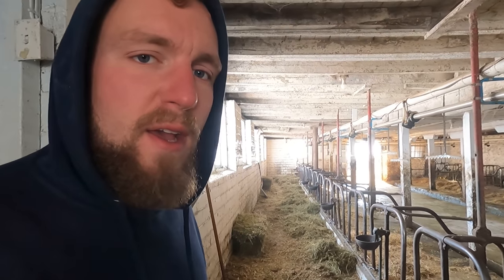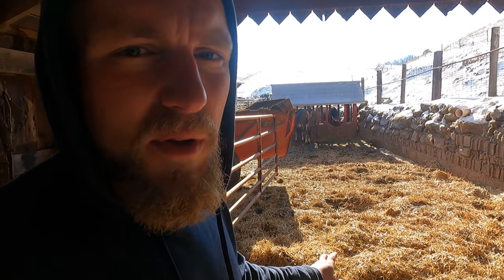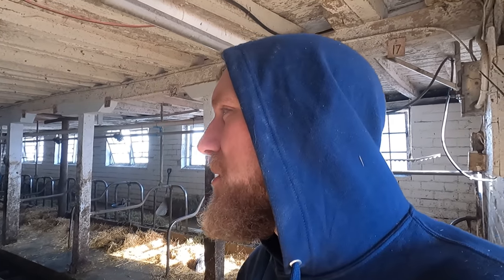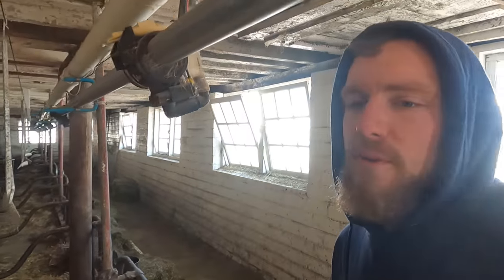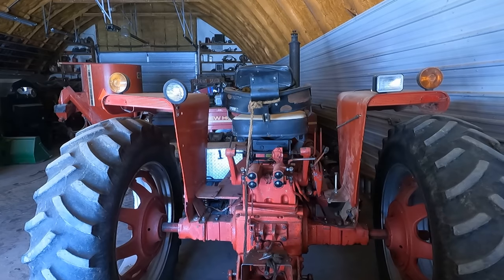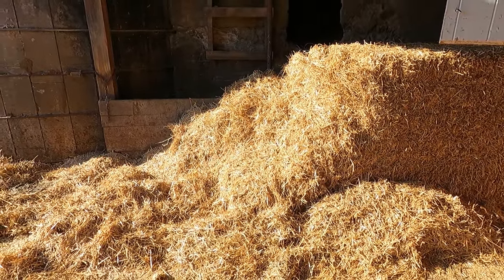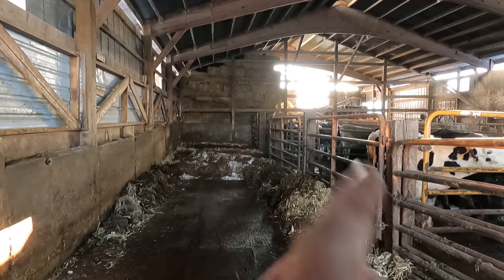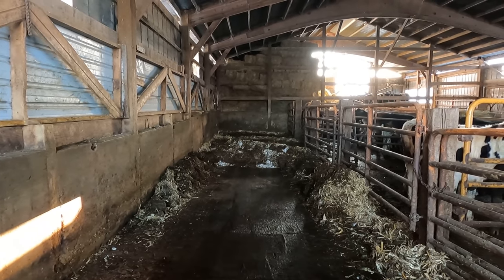Cleaning up the Barns! Life on a Farm Day 3!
Today I show you how we clean up the milking barn after morning milking each day! I explain the manure removal system and the upkeep it needs in the winter. Later in the day I clean out the manure in our calf barn. Lastly I bedded the calf barn and the bull barn.